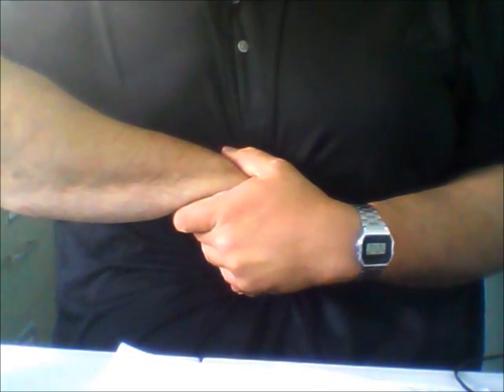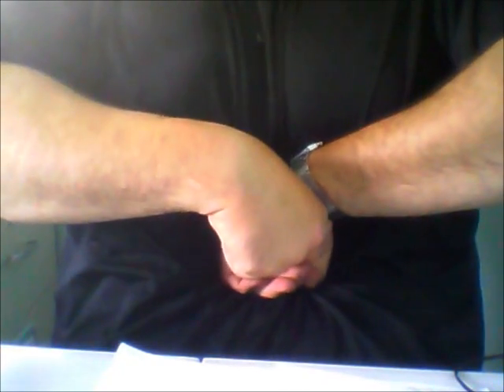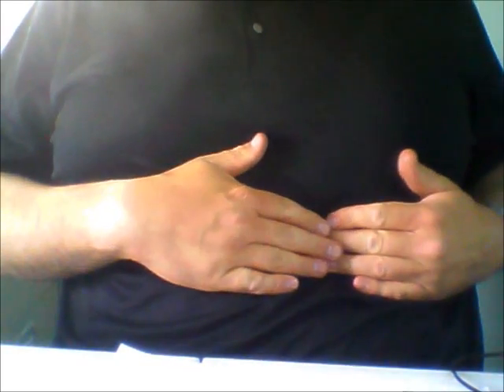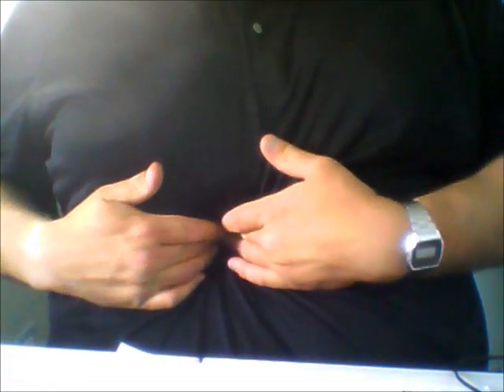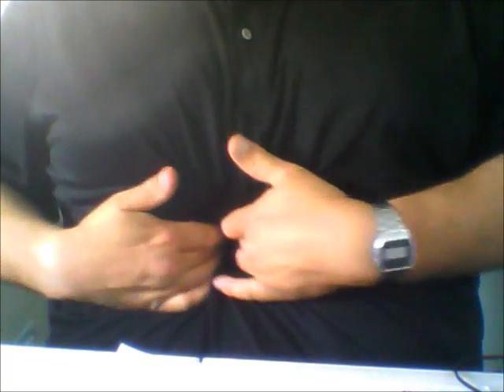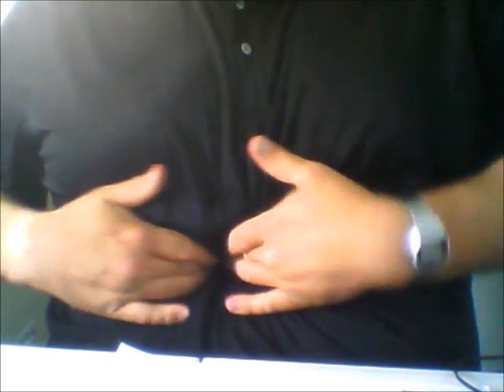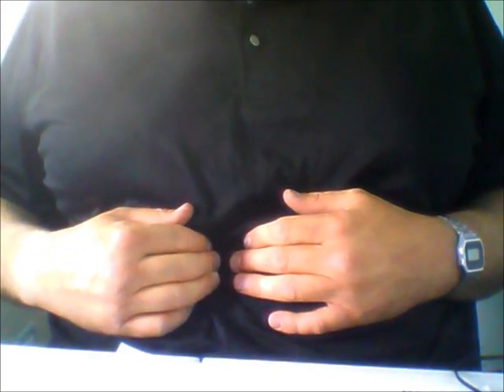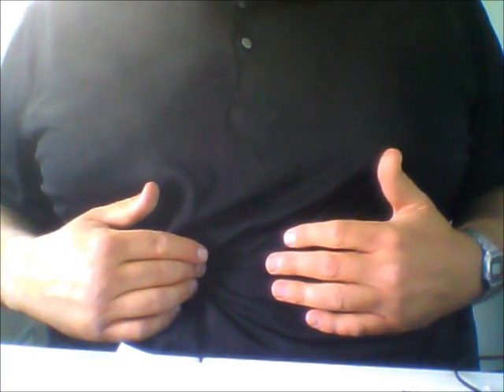Sphincter of Oddi, Gall Bladder and Stomach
Dr. Kal teaches how to massage the sphincter of Oddi, the gall bladder and pancreas and how to pull the stomach down and massage the liver and spleen with castor oil for health.